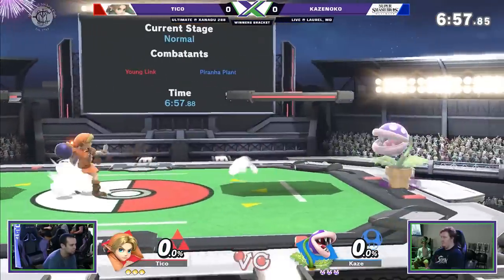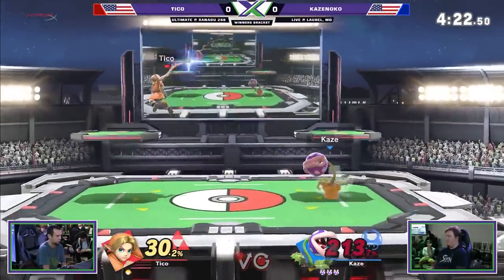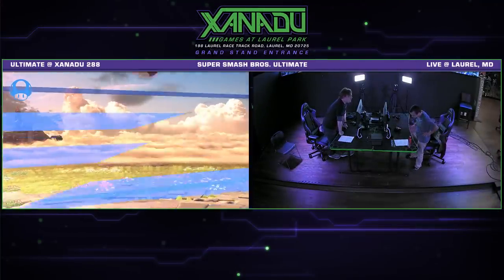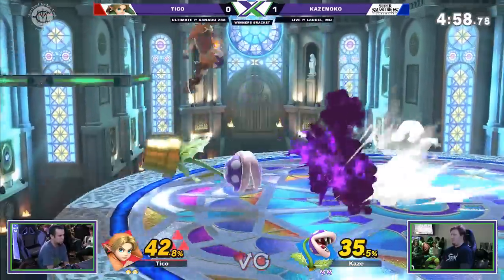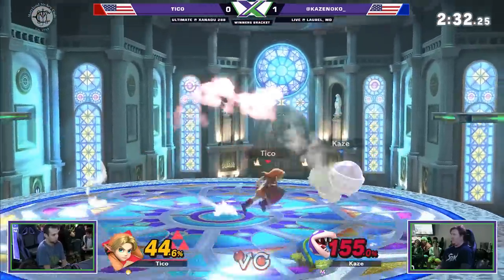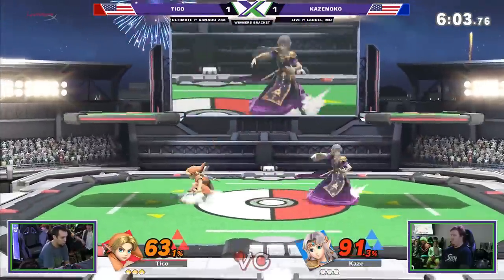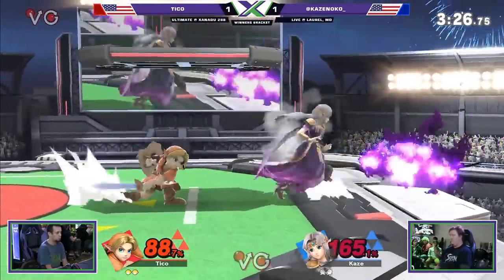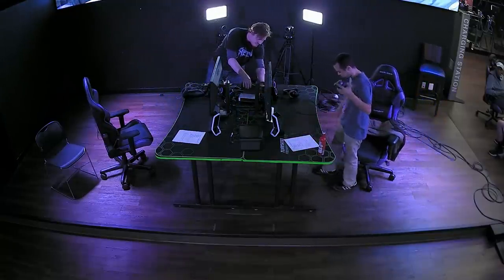Smash Ultimate Tournament - Tico (Young Link) Vs. Kazenoko (Piranha Plant) - S@X 288 SSBU Winners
Super Smash Bros.

198 Laurel Race Track Rd.